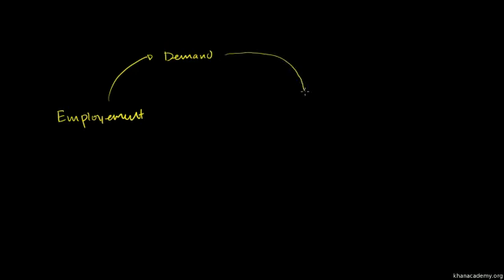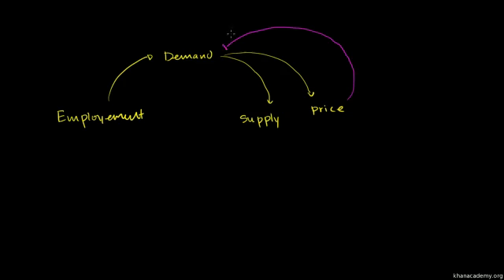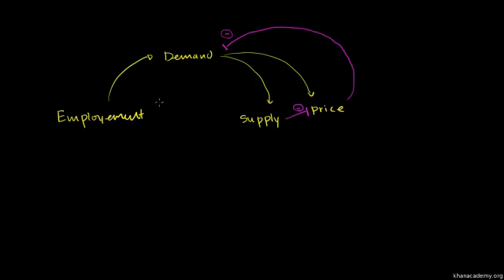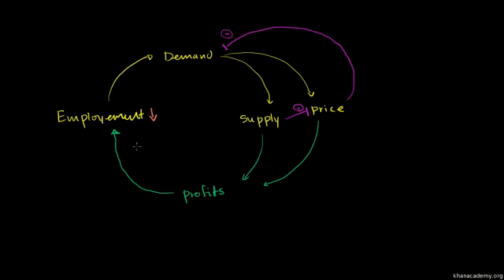0022 通缩螺旋